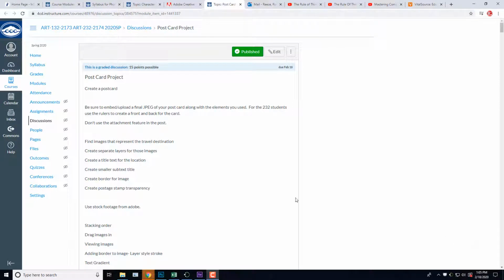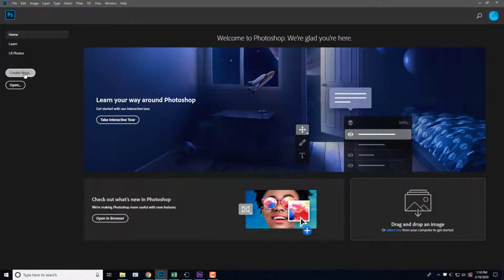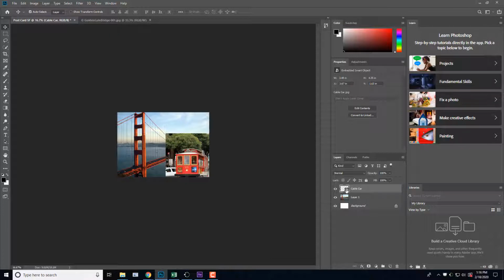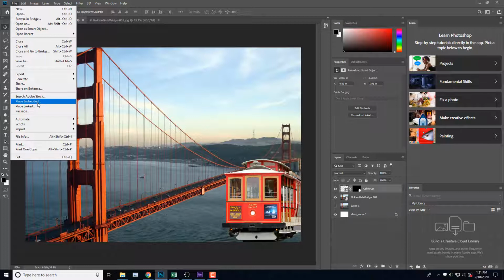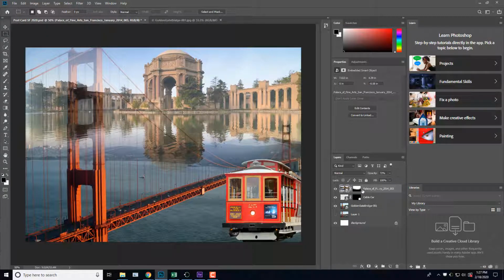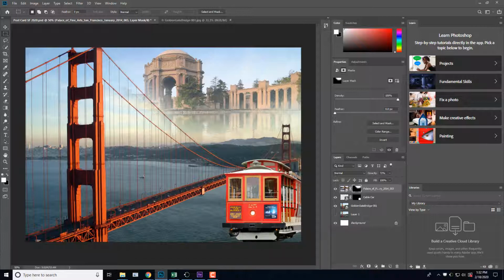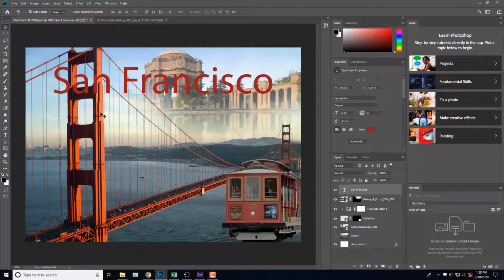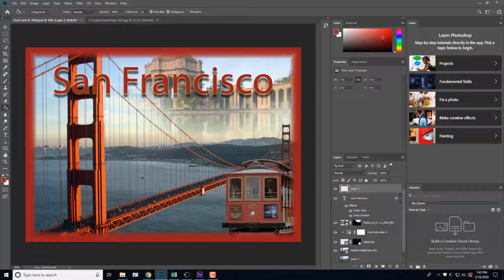Postcard Project Tutorial Art 132- Step by step in class walk through